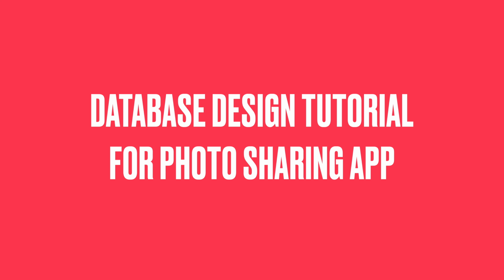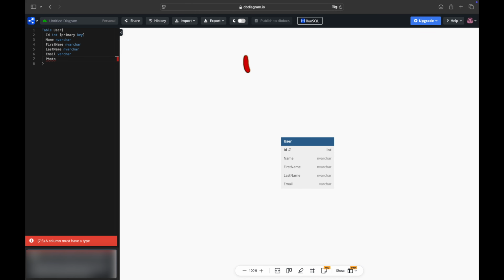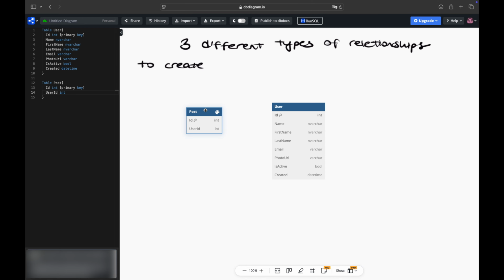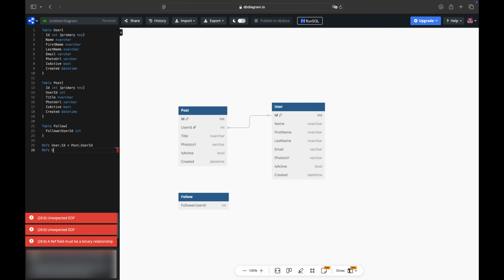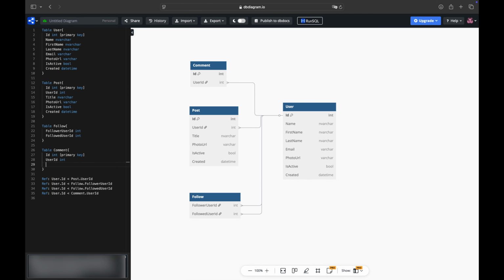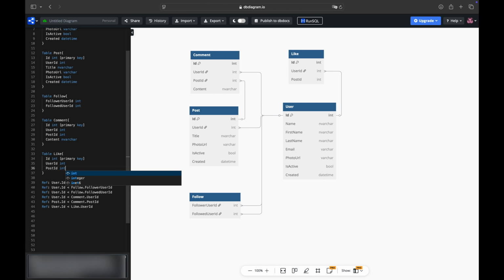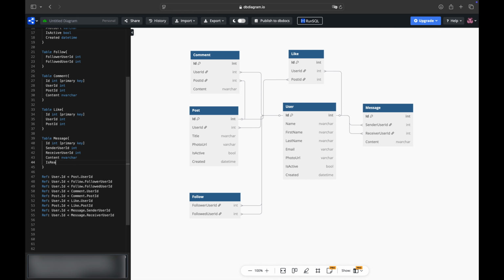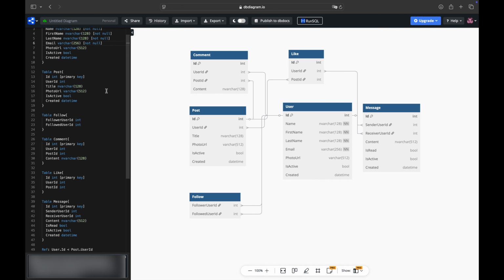How to Design a Database | Relational Model Tutorial – 1/4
In this beginner-friendly tutorial, you'll learn how to design a database for a photo-sharing app step-by-step. We'll start from scratch, defining primary keys, foreign keys, composite keys, and establishing clear relationships (One-to-Many, Many-to-Many, and One-to-One). You'll also discover tips for choosing the right data types and naming conventions for your tables, along with best practices for maintaining data integrity.

Topics covered:
✅ Database design basics with clear explanations
✅ Defining tables and data types (varchar, nvarchar, integer, boolean, datetime)
✅ Understanding Primary Keys, Foreign Keys, and Composite Keys
✅ Establishing relationships between tables
✅ Tips on singular vs. plural table naming conventions

Chapters:
00:00 Introduction
00:18 Database Definition
00:54 Design the User Table
02:40 Design the Post Table
04:50 Design the Follow Table
06:00 Design the Comment Table
07:45 Design the Like Table
09:05 Design the Message
11:00 Configure Table Columns